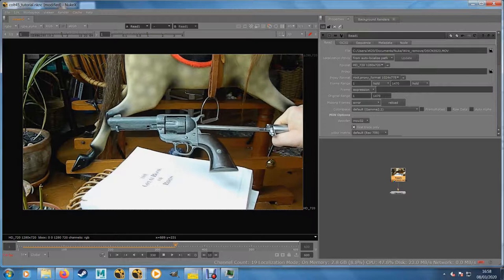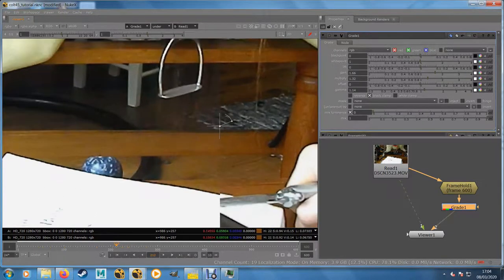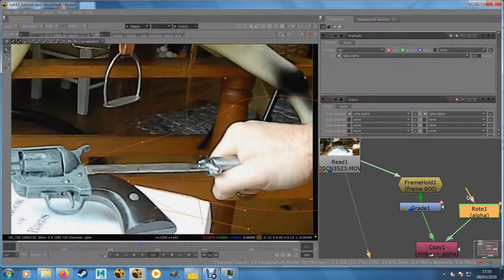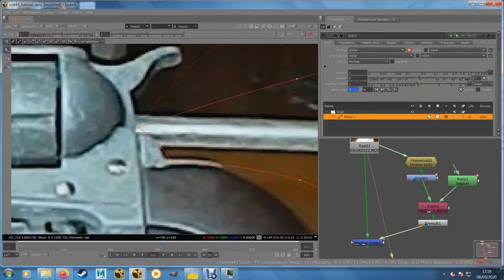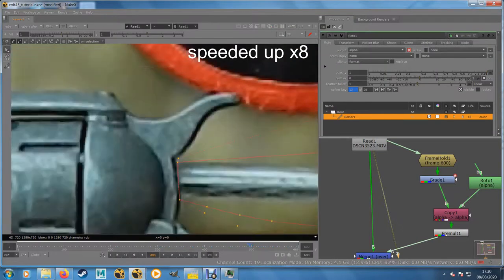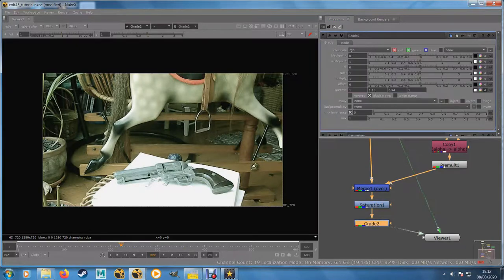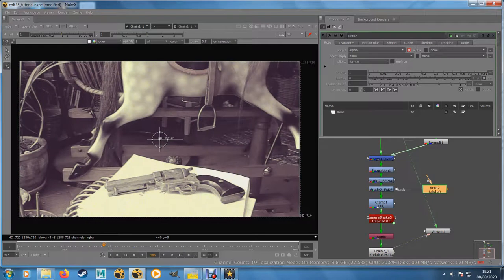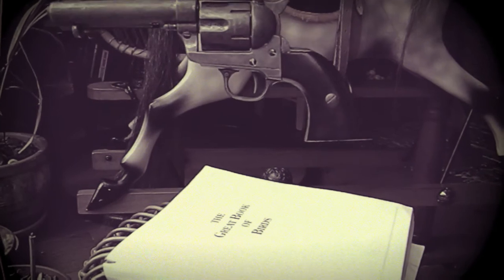08 Nuke Tutorial - Clean Plate Prop Removal - The Levitating Colt 45 Pistol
A simple tutorial for merging through to a clean plate to make an object fly. We will remove the unwanted prop and hand of the operator to make the pistol appear to float into the air. This tutorial will teach skills in clean plate production and rotoscoping as well as simple grading and image manipulation